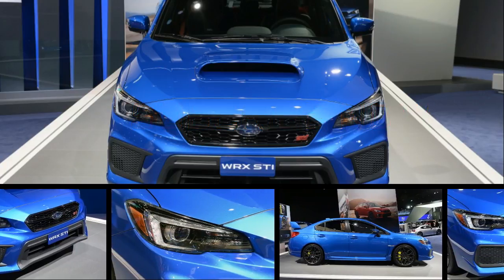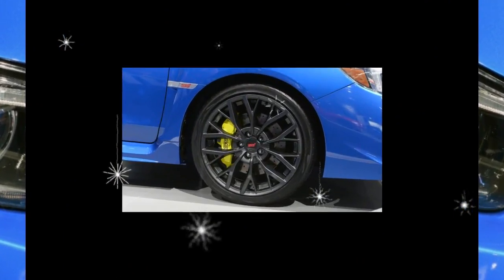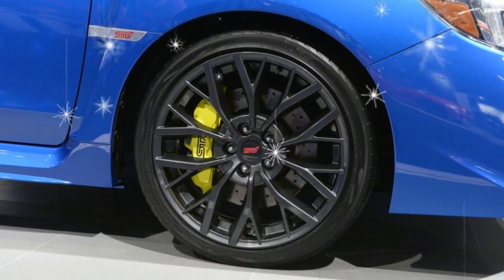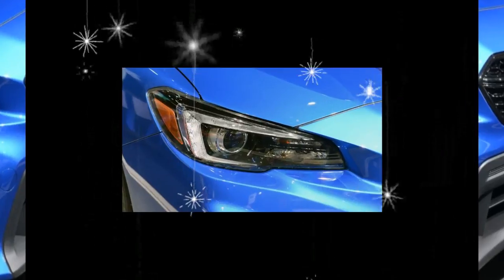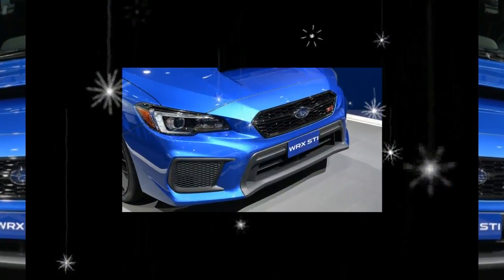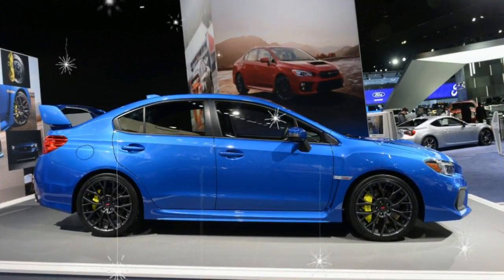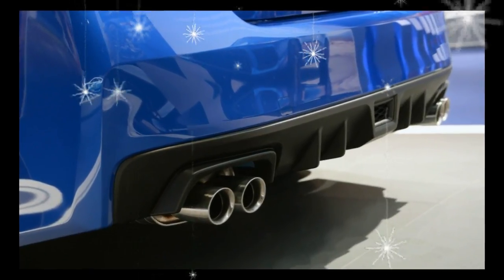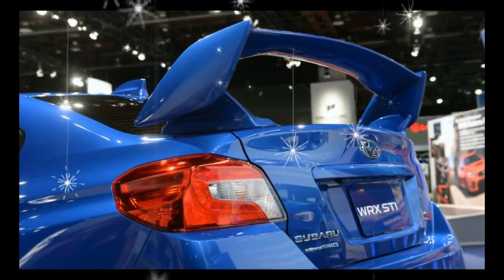[Wacth] News 2018 Subaru WRX STI review | Auto Today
[Wacth] News  2018 Subaru WRX STI review. While Subaru’s basic Impreza models migrated to the brand’s new Subaru Global Platform for 2017, the 2018 WRX and WRX STI soldier on with their existing architecture that dates back to 2015. A resculpted front bumper with standard adaptive LED headlights is among this year’s new aesthetic tweaks, as are dark-finished 19-inch wheels that frame updated Brembo brakes with bright-yellow calipers. The greatest mechanical change is a new, fully electronic center differential, which Subaru claims will bring improved handling and stability versus the previous partially mechanically controlled unit. The WRX and WRX STI also receive modestly updated cabins with sprinklings of nicer materials, additional sound insulation, and a handful of updated features. For committed enthusiasts, Subaru will offer an even zestier WRX STI Type RA model for 2018 with a bit more power, upgraded handling gear, and surely an inflated sticker price, but only 500 examples are to be built.